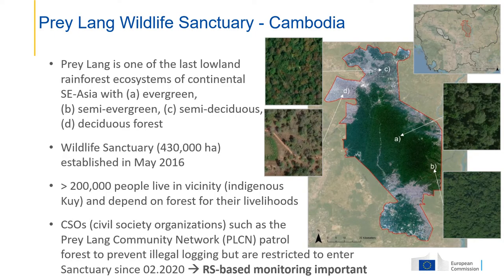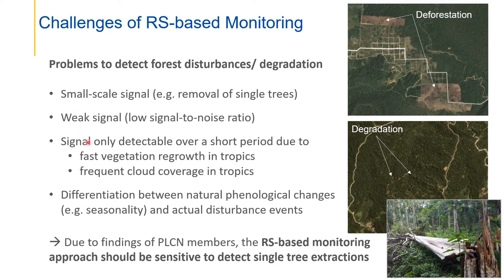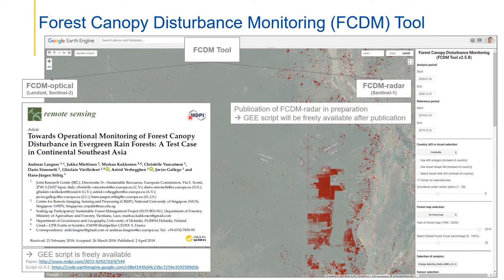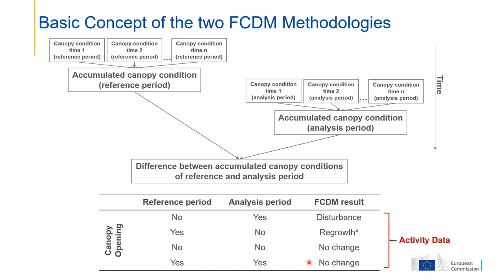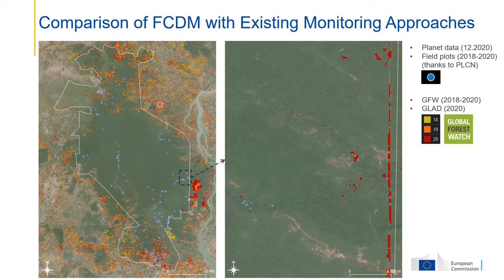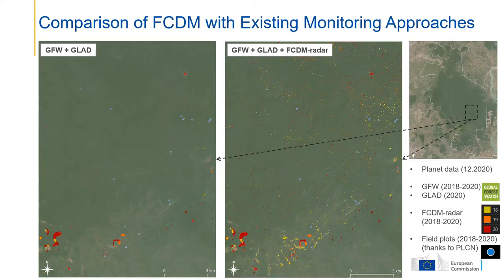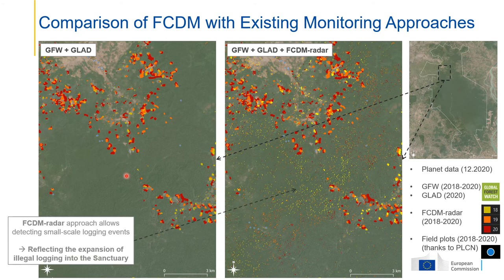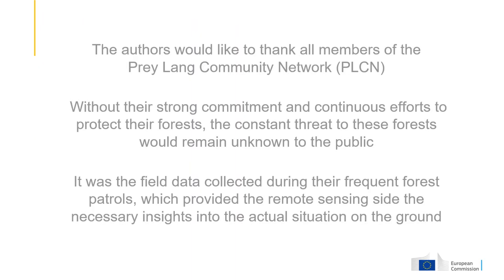FOREST DEGRADATION DERIVED BY A NEWLY DEVELOPED SENTINEL-1 CHANGE DETECTION APPROACH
This video was part of the IGARSS 2021 session on “Research Challenges and Recent Advances for Tropical Forest Monitoring"

Title: Forest degradation derived by a newly developed Sentinel-1 change detection approach
Authors: Andreas Langner, Silvia Carboni, European Commission, Joint Research Centre, Italy
Presenter: Andreas Langner. Andreas Langner is working as a researcher at the Joint Research Centre (JRC) of the European Commission. His topic is deforestation and forest degradation monitoring in the tropics using optical- and radar-based satellite remote sensing